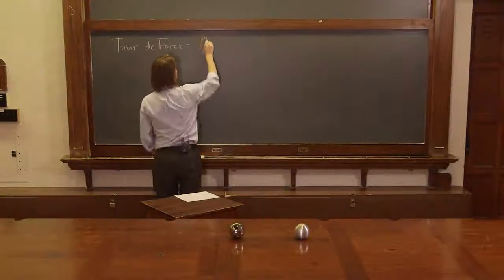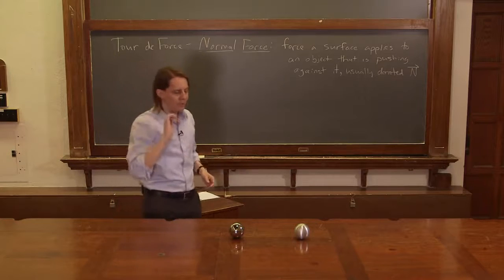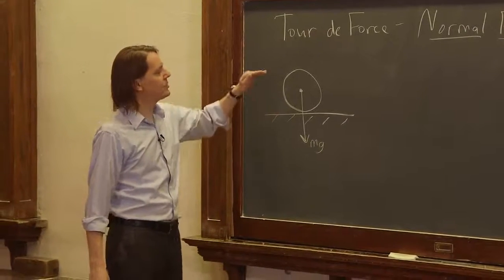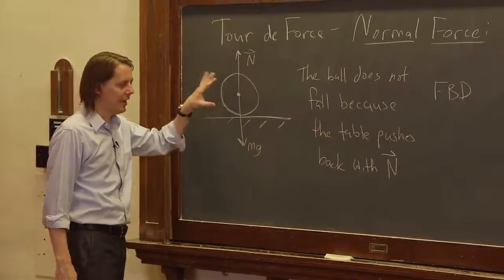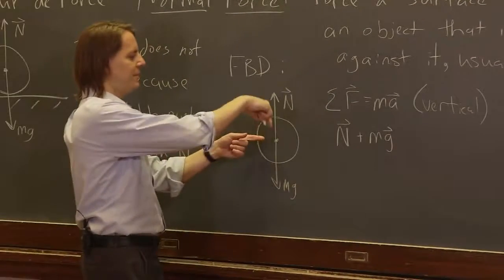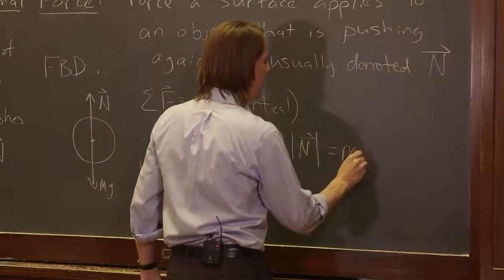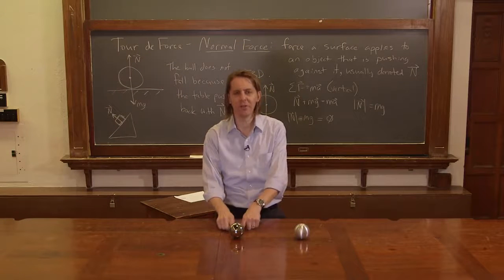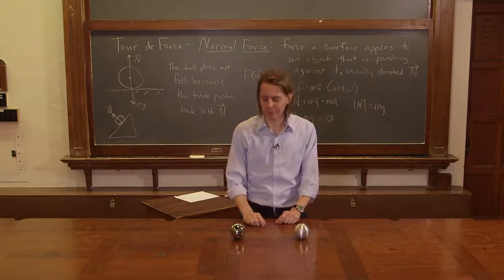OpenStax AP Physics Chapter 4.5: Tour de Force Normal Force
This instructional video covers Normal, Tension, and Other Examples of Force and corresponds to Section 4.5 in OpenStax College Physics for AP® Courses.